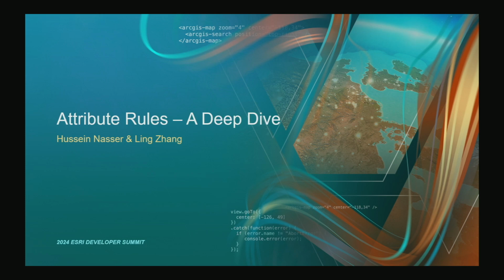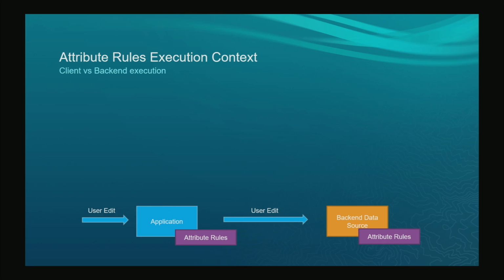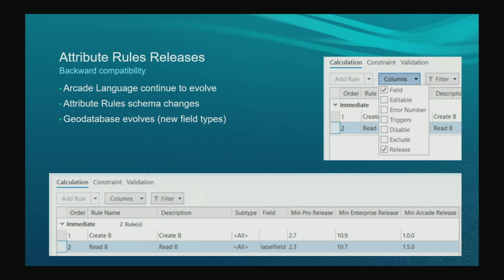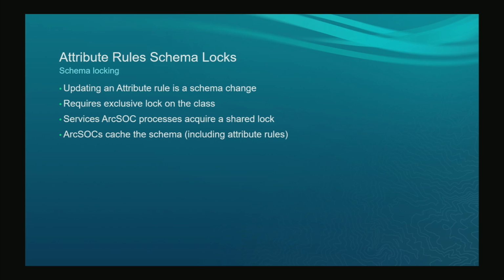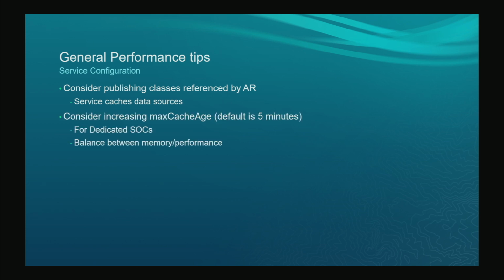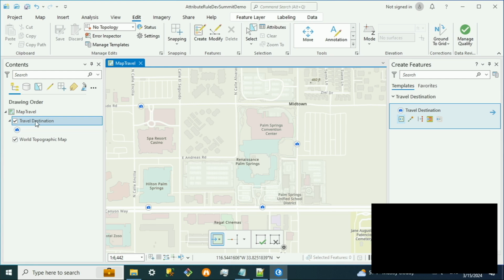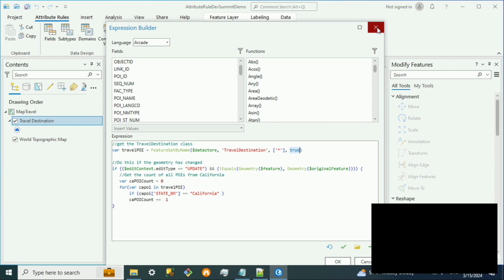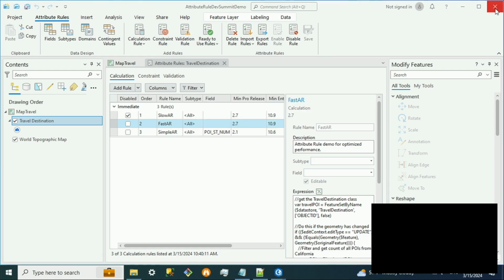ArcGIS Attribute Rules - A Deep Dive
This session focuses on best practices deploying Attribute Rules on enterprise systems. This includes details of how to identify and fix slow running rules in the entire stack, run-away recursive attribute rules, attribute rule execution during branch versioning reconcile, client side execution of attribute rules and more.

Session Level: Intermediate-Advanced

🕑 Chapters
00:00 Intro
00:35 Agenda
01:33 Introduction
02:34 Attribute Rules Events
05:12 Attribute Rules Re-entry
06:24 Example
06:48 Execution Context: Client vs Backend
09:55 Execution Context: Exclude from Application Evaluation
11:36 Execution Context: Table not found error
13:13 Releases: Backward compatibility
14:47 Example
15:48 Example 2
17:05 Schema locking
22:16 Performance tips (1/3)
25:10 Performance tips (2/3)
26:45 Performance tips (3/3)
30:49 Example: Improve this Arcade
34:35 Diagnostic Demo
49:38 Q&A